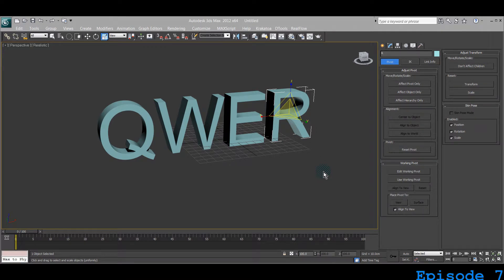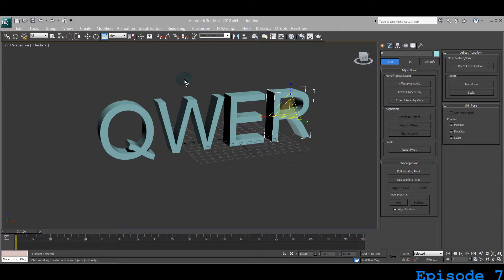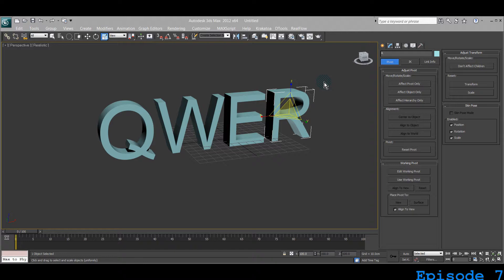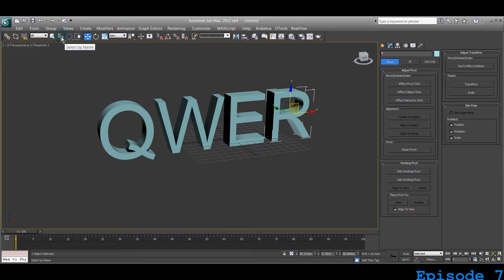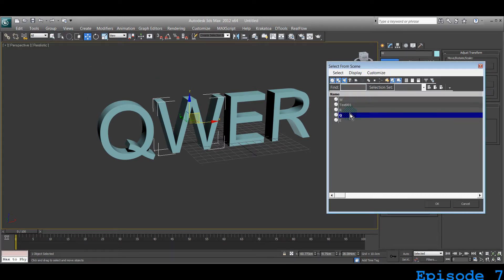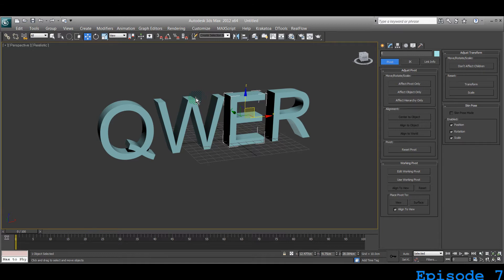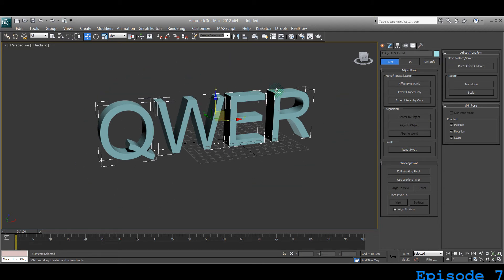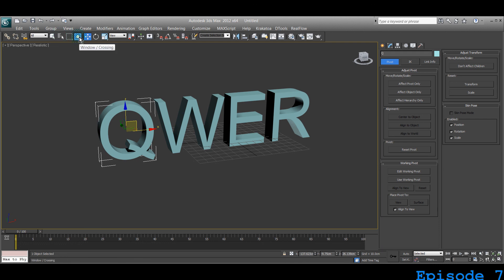3d Studio Max 106 - Select by Name, Selection Region and Crossing - 5minuteMax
Another episode of 3d Studio Max tutorials is live!

we will be explaining three very strange menu buttons.
Select by Name, Selection Region and Crossing.

Looking for 3d Studio Max tutorials?

Expand your skills in 3d Studio Max.
Just 5minutes - every day!